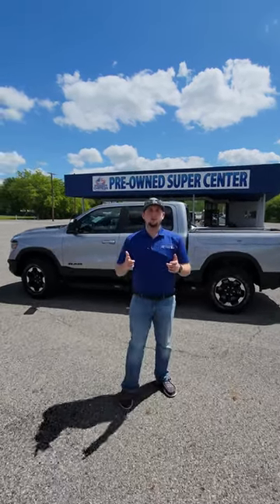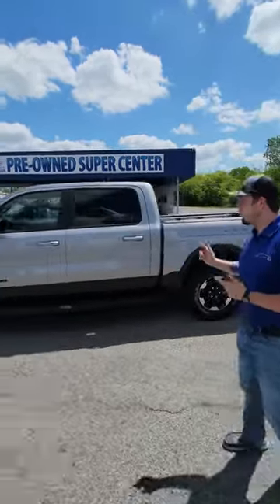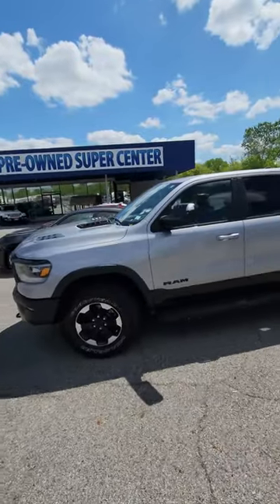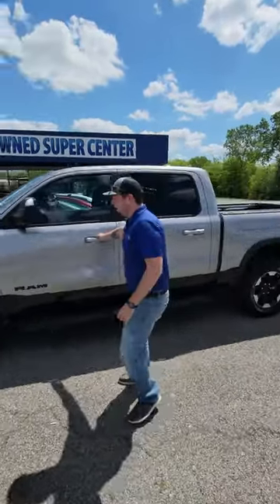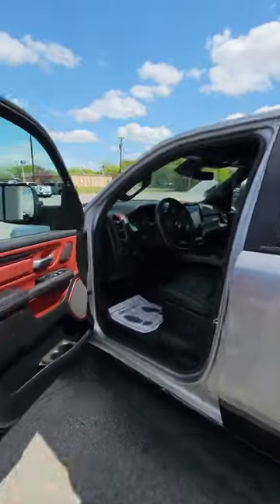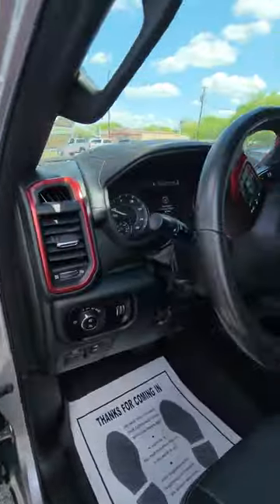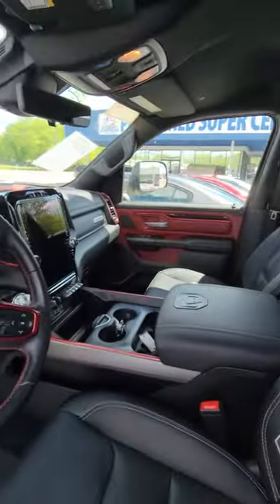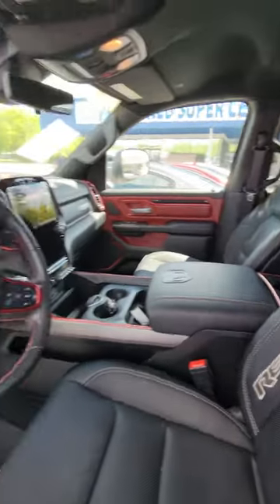2022 Ram Rebel for Sale in Bonham, TX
Trucks are our specialty! Check out this 2022 Ram Rebel with only 17k miles.